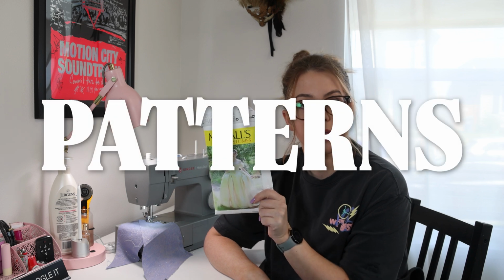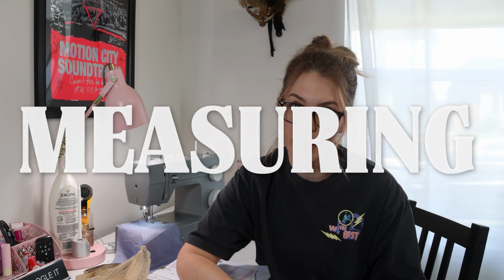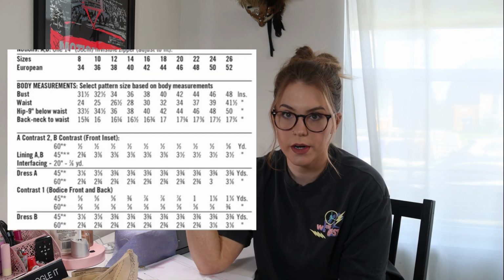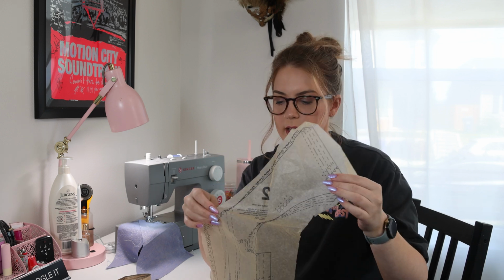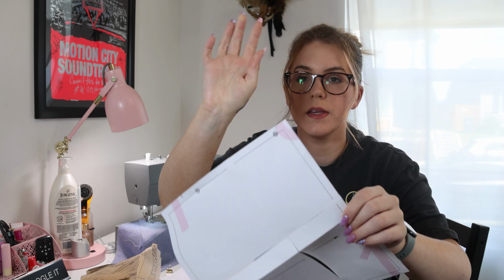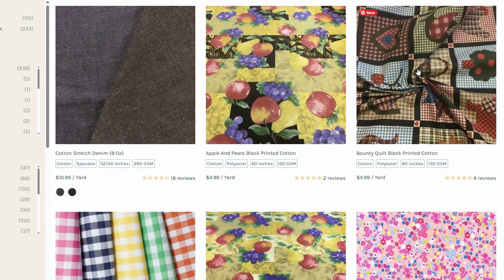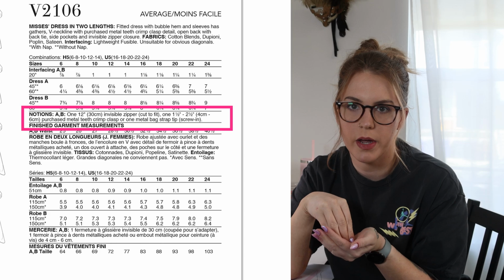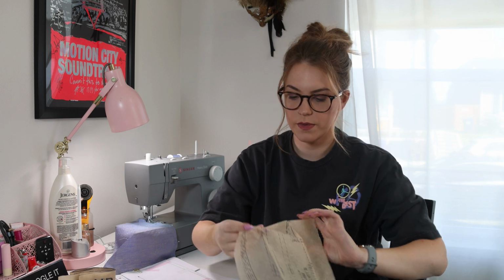How to Sew: A basic guide on making your own clothes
Get in, loser — we’re learning to sew! This beginner-friendly guide will walk you through everything you need to start sewing without feeling overwhelmed. Whether you're intimidated by patterns or confused about measurements, this video breaks it down in a casual, accessible way. We’ll go over choosing the right pattern (and what to avoid), measuring your body properly, fabric recommendations, and even how to handle PDF vs printed patterns, and understanding why commercial pattern sizes are different from store-bought clothes, this video has your back.

🎯 No prior experience needed. Let's make something you’ll actually want to wear.

$10 off at Fabric Wholesale Direct

Chapters:
00:00 Getting started
01:59 Measuring yourself
02:49 Determining how much Fabric you need
06:17 Buying Fabric
08:24 Notions
09:40 READ THE INSTRUCTIONS
11:03 Wrapping it all up